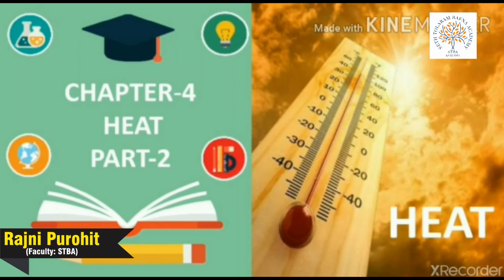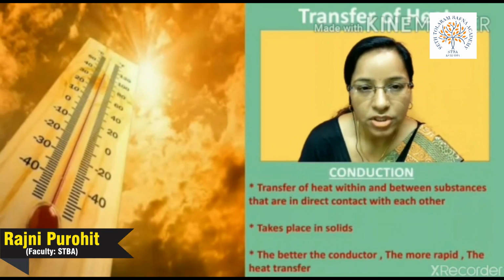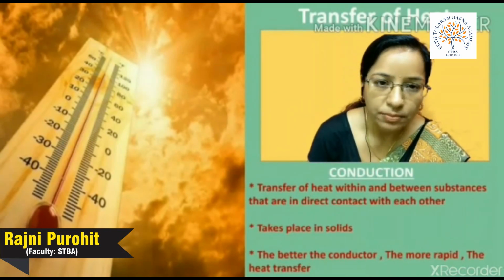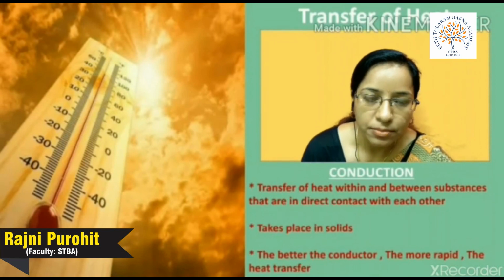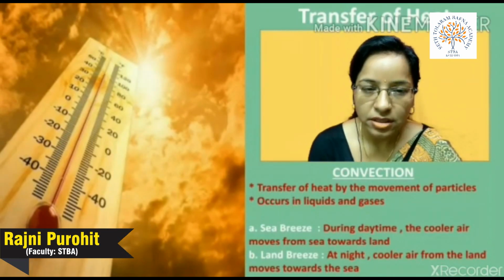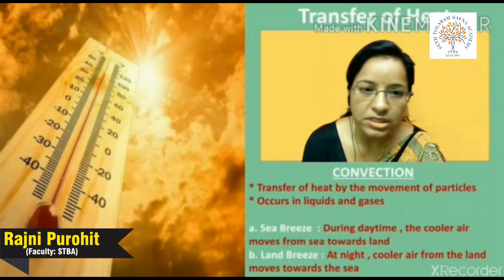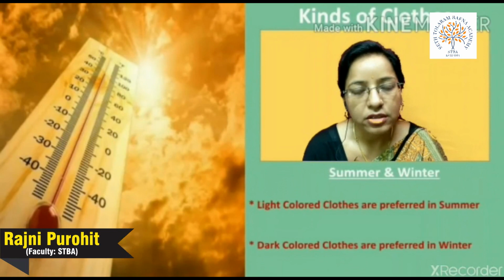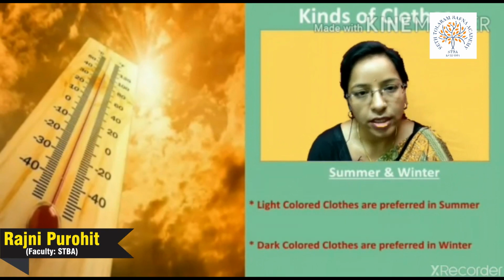STBA Online Class 7 Subject : Science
Subject : Science
Teacher  - Rajni Purohit